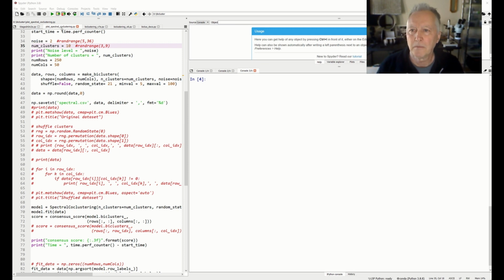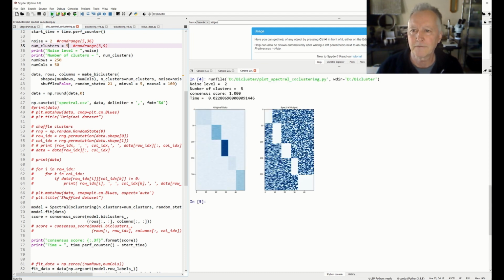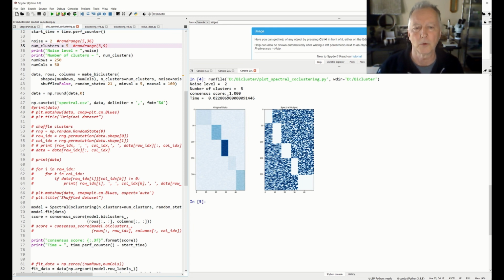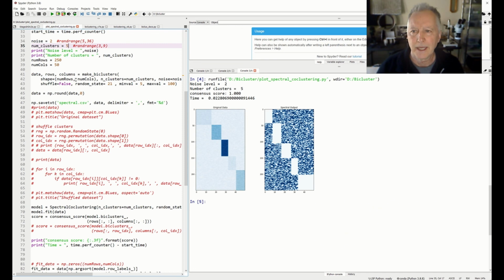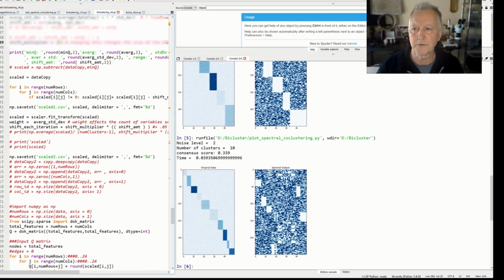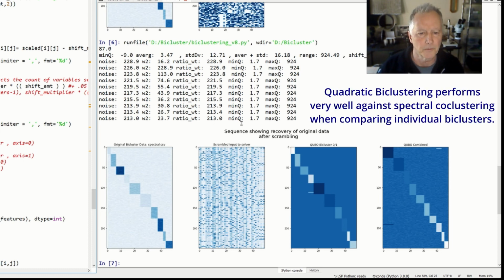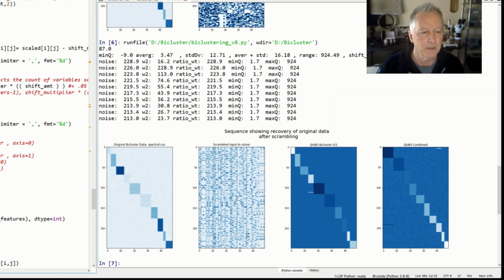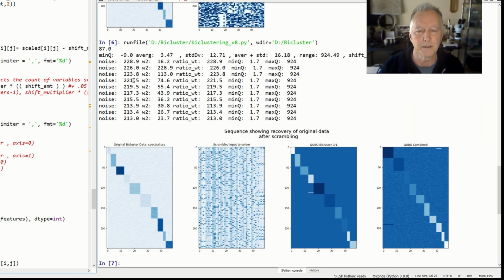Comparison of Quadratic Biclustering to Spectral Coclustering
Spectral Coclustering is a popular and powerful software for biclustering of data.   However, in this video, I demonstrate that as the number of clusters increases, and their size decreases, that performance declines.

Our alternative approach is based on Quadratic Biclustering that leverages the power of Quadratic Unconstrained Binary Optimization (QUBO) modeling.  Although there are quantum computers that solve QUBO, our approach uses a custom QUBO solver and algorithm.